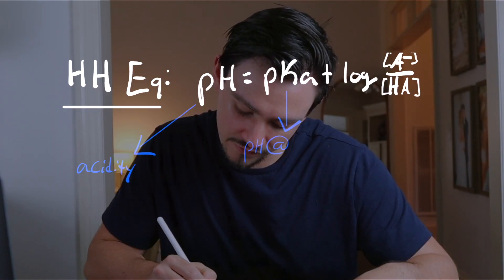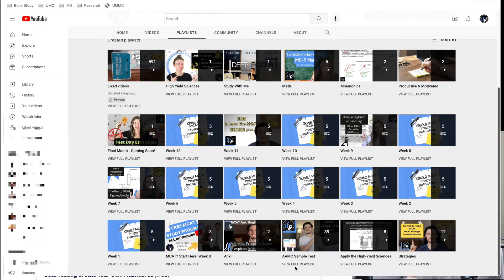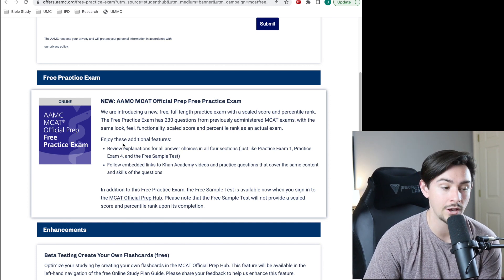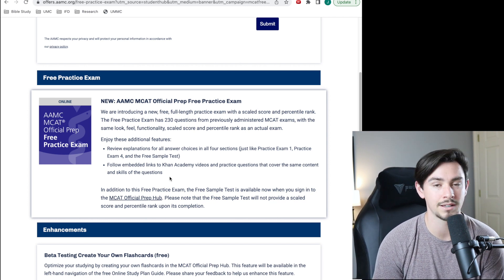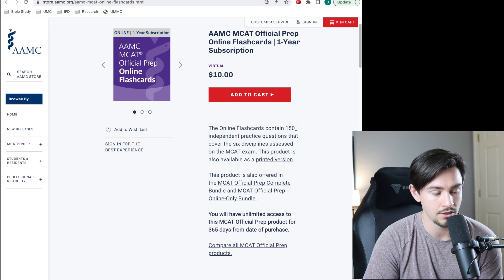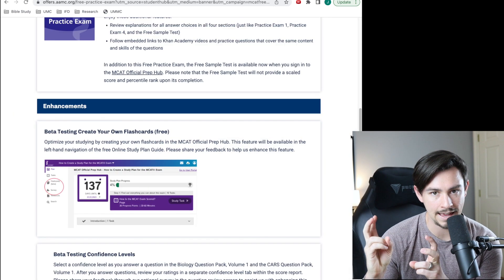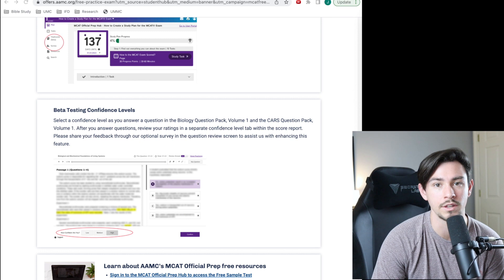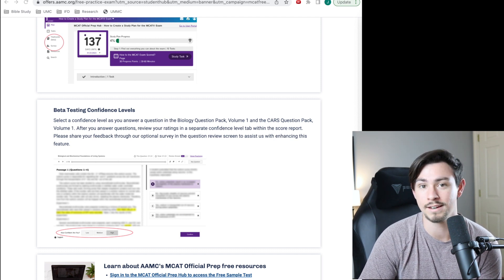NEW Free AAMC Practice MCAT and AAMC "enhancements" You Need to Know About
In this video I walk you through the AAMC's latest update and the great things they're doing for us in October. You'll want to be sitting for this one.

I am a second-year medical student in the southern USA and we are currently studying cancer and autoimmune disorders.